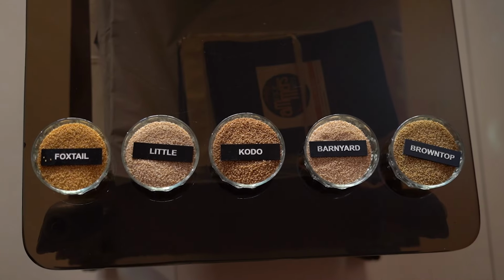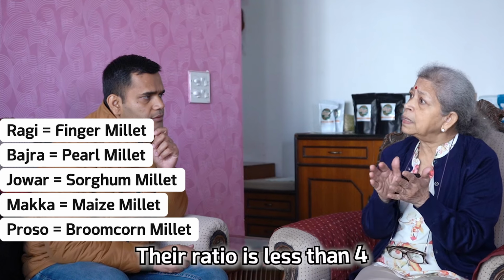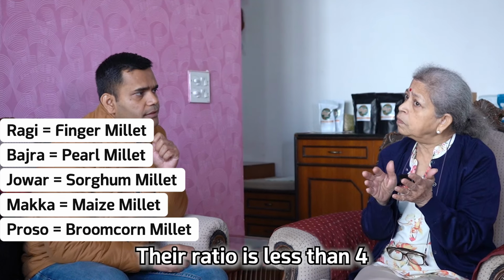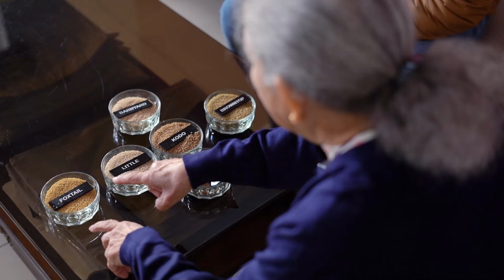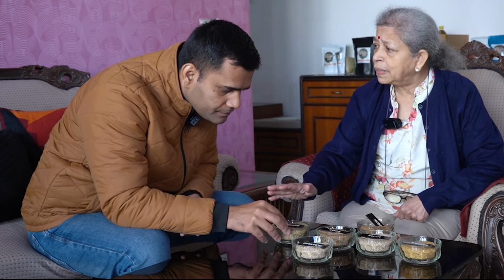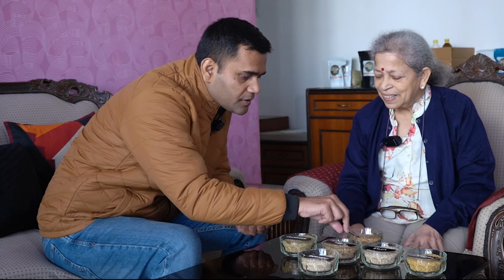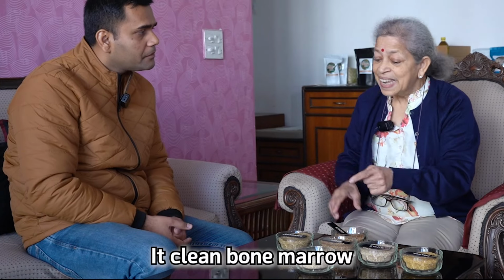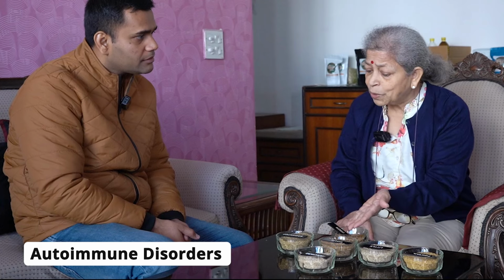5 Millets For Diabetes | Amazing Benefits of Eating Millets